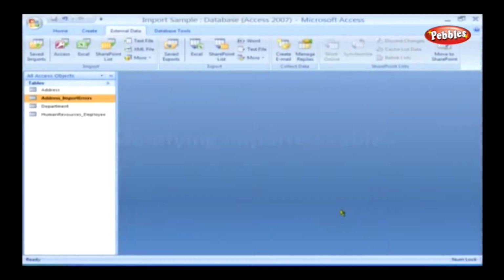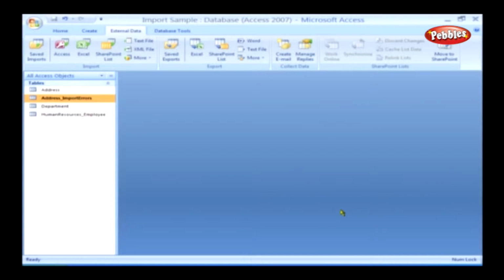Modifying Imported Tables || Microsoft Access Tutorial for Beginners || ACCESS Presentation